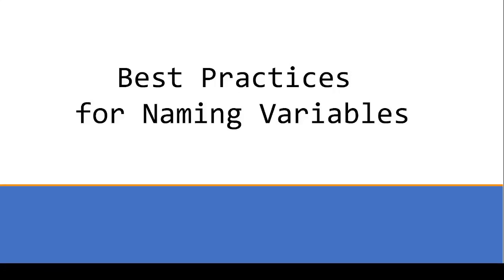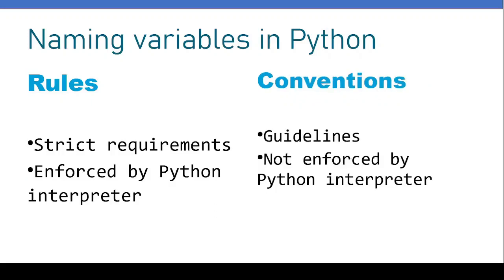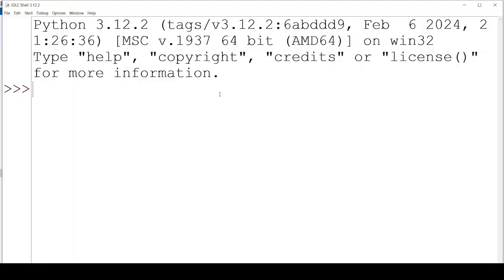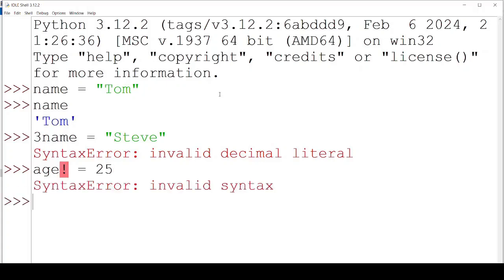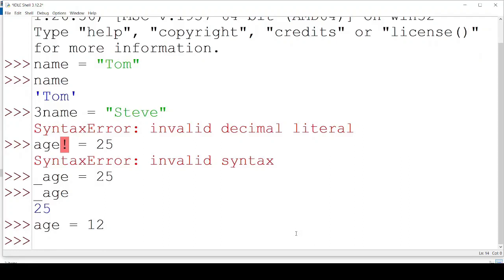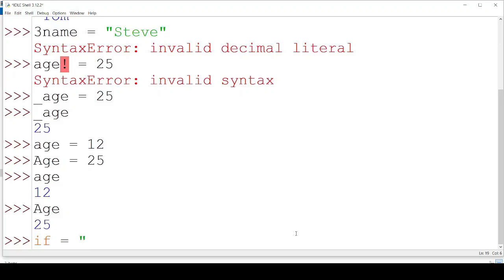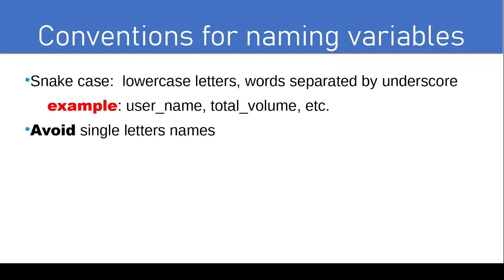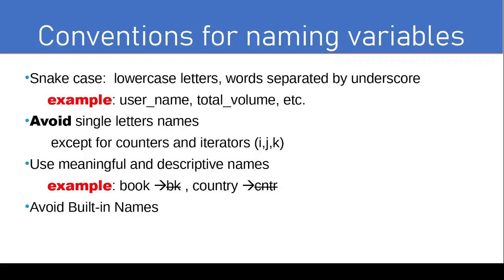Best practices to name variables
In this video, you will learn the rules and conventions for naming variables in Python, such that you'll write a clean code that not only functions well but also readable and maintainable.
I have added a quiz that you may want to use to test your knowledge right after watching the video, the links is